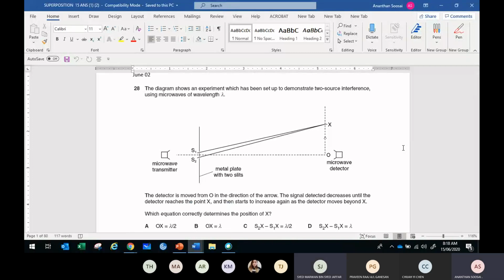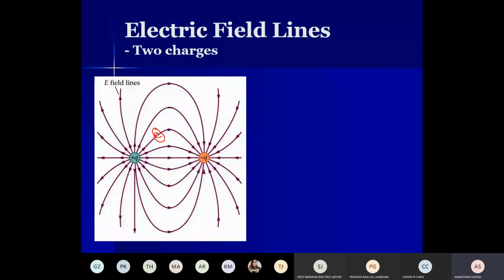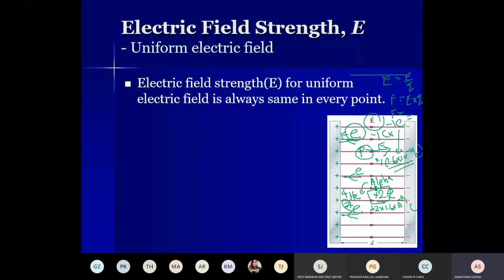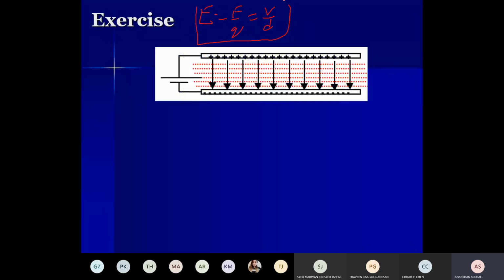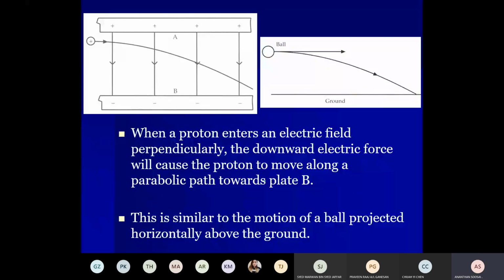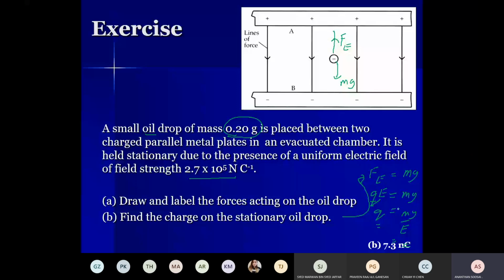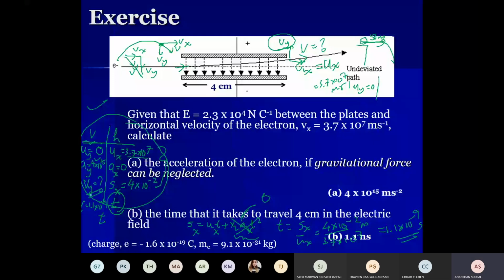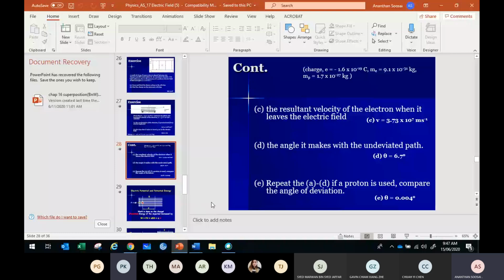15/6 AS TOPIC 10( ELECTRIC FIELDS PART 1 : ELECTRIC FIELD STRENGTH, MOTION OF CHARGE PARTICLE )